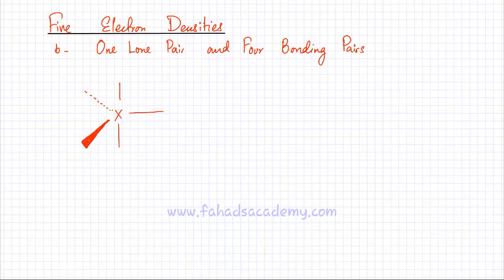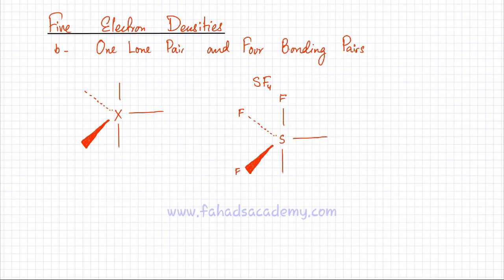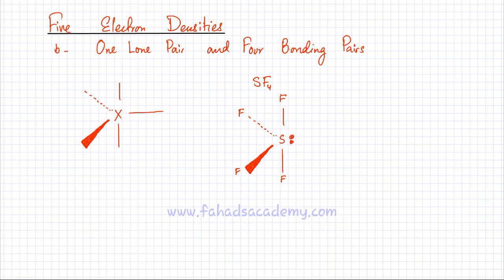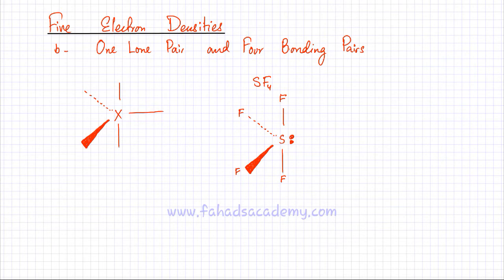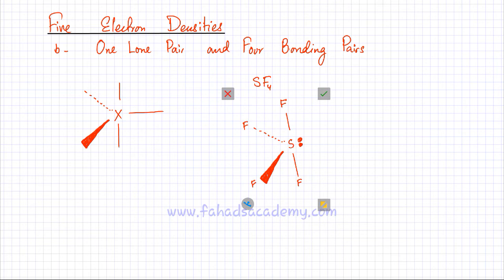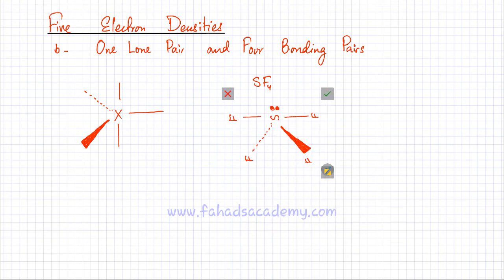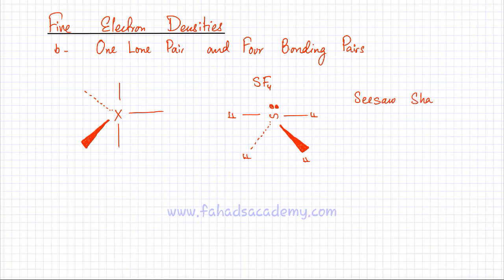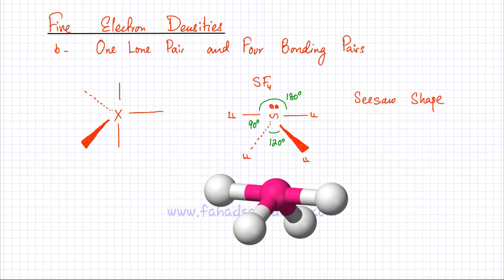How to Predict Shape, Geometry & Bond Angles in a Molecule : Part 7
One Lone Pair and Four Bonding Pairs : Seesaw Shape, 120°, 180°, 90° Bond Angles